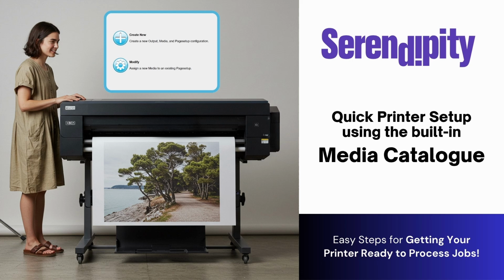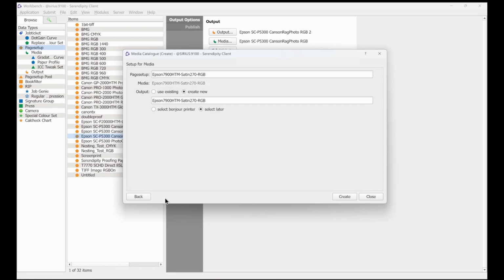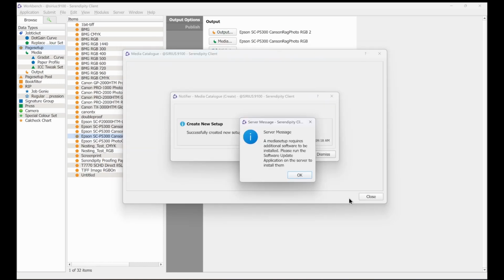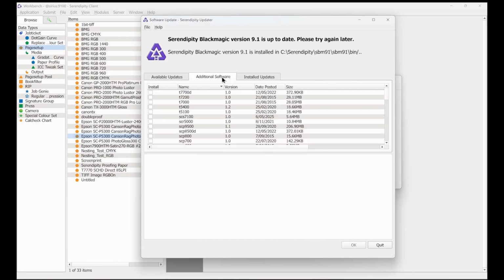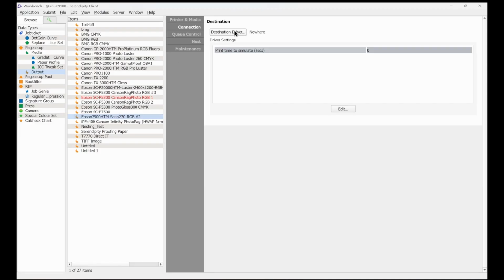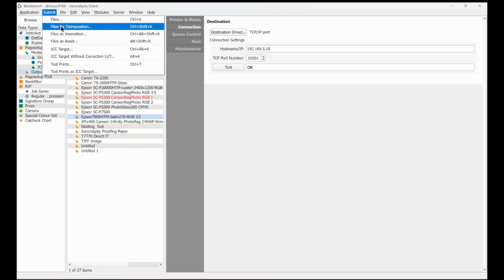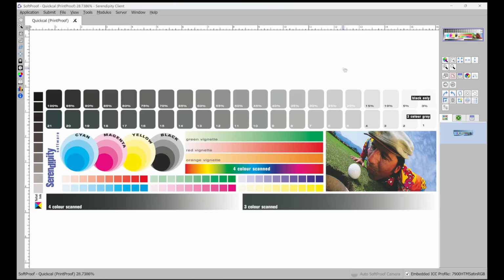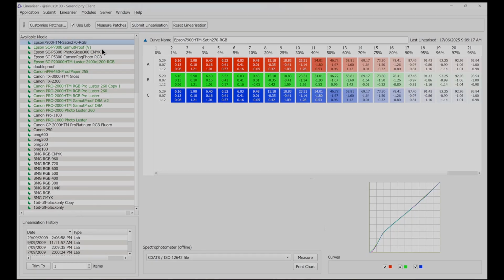Quick Printer Setup Using the Built-in Media Catalogue - Serendipity Software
Save time and simplify your setup! In this short walkthrough, we show you how to quickly configure your printer using the built-in Media Catalogue in Serendipity Blackmagic and Megarip.

In this video, you’ll learn:
✅ How to access the Media Catalogue
✅ How to select a pre-set driver
✅ How to apply it to your printer configuration in just a few clicks

Whether you’re setting up for the first time or adding a new printer, the Media Catalogue makes the process fast and hassle-free.